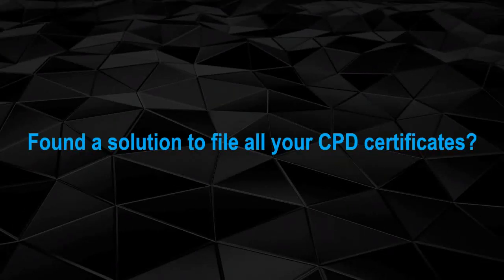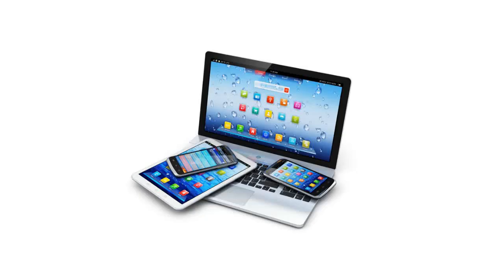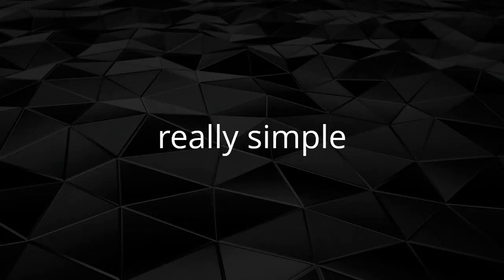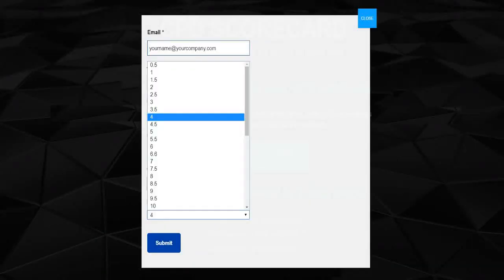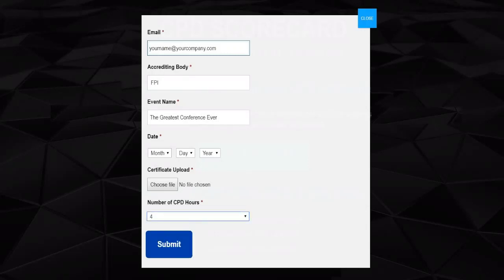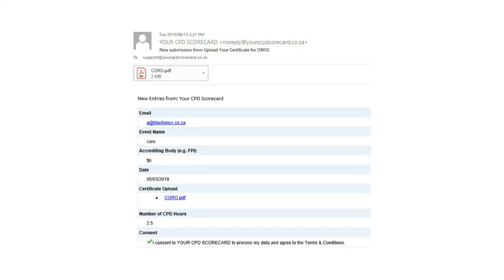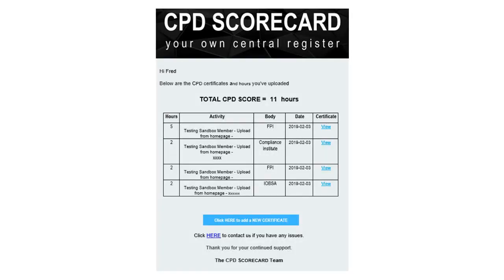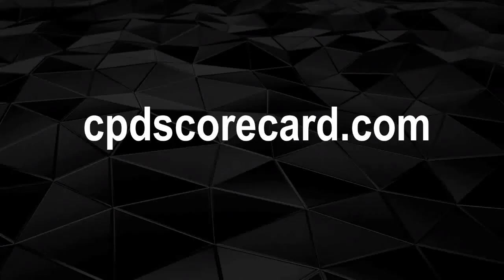CPD SCORECARD - manage your own central register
CPD SCORECARD – a digital CPD solution to manage your CPD certificates in a digital wallet acting as a scorecard which feeds into your preferred central register.

UPLOAD certificates VIEW all your entries, track your progress SHARE with compliance